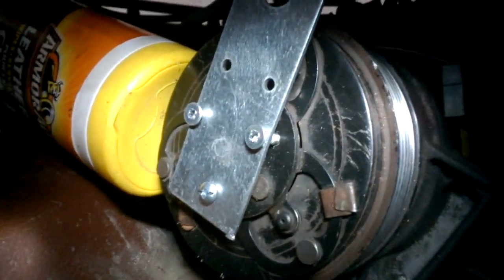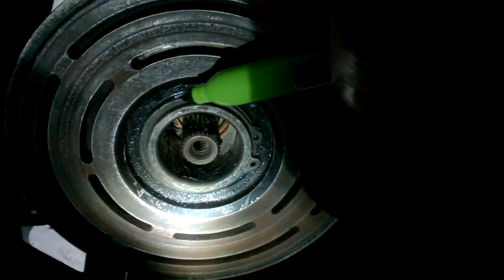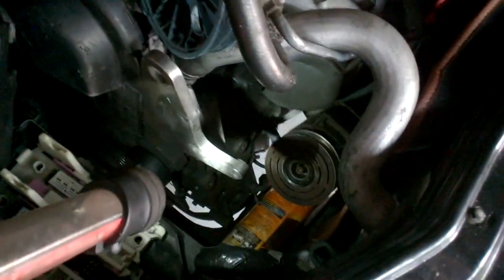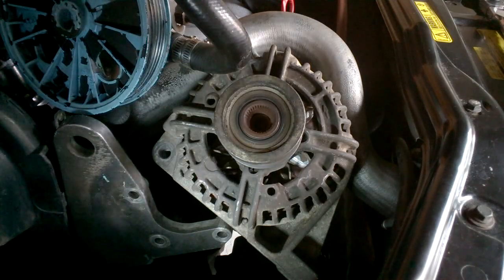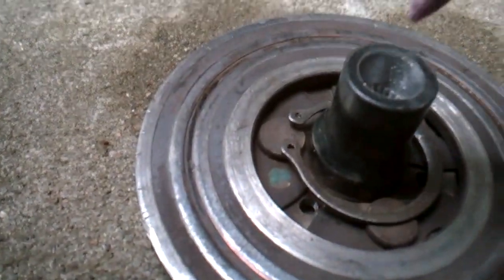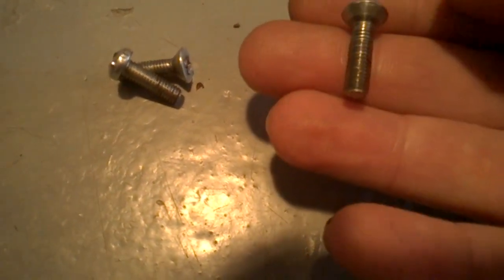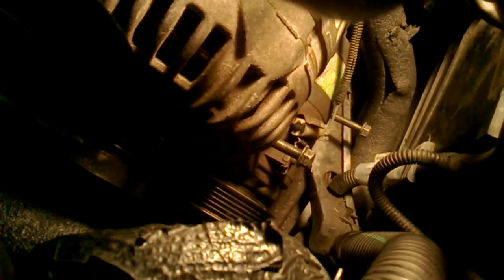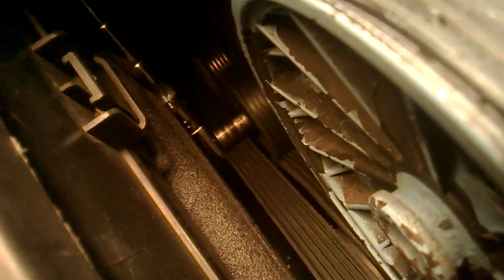Volvo S60 XC70 A/C Compressor Pulley Bearing Replacement 2001-2009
In this video I did replace a noisy Air Climate compressor pulley bearing, and also adjusted the clutch gap by removing one shim inside the pulley. The three bolts used to remove the clutch plate are M5, the clutch plate center bolt is M6.  Bearing 35x55x20mm the PFI brand is good - don't buy cheap! . To remove the alternator